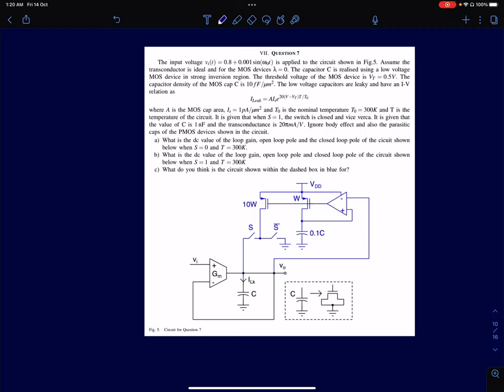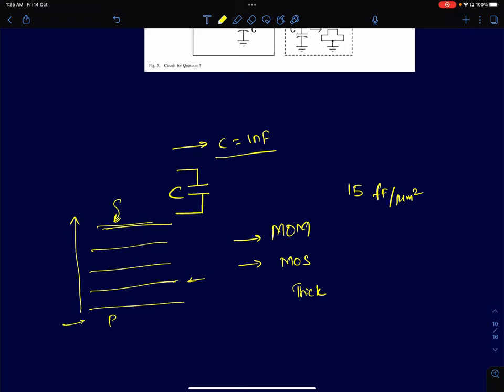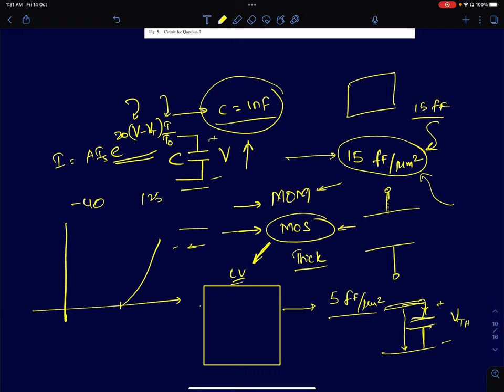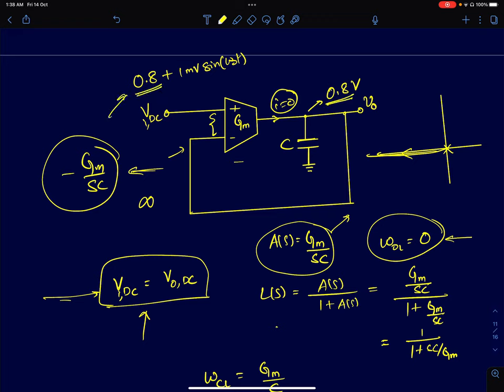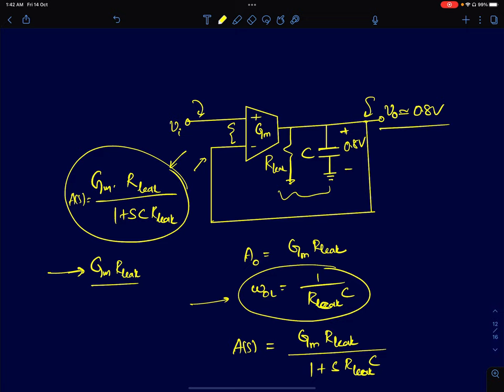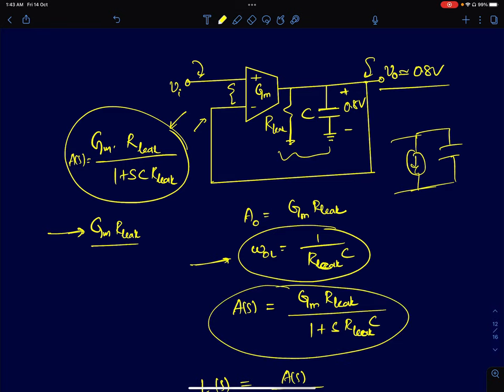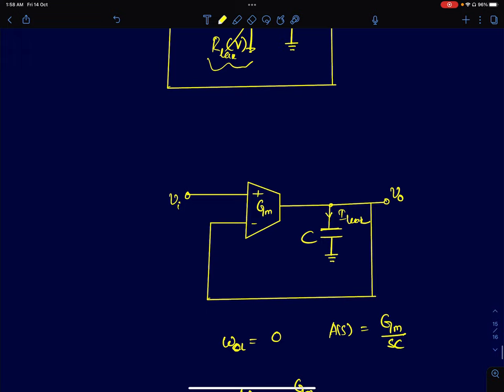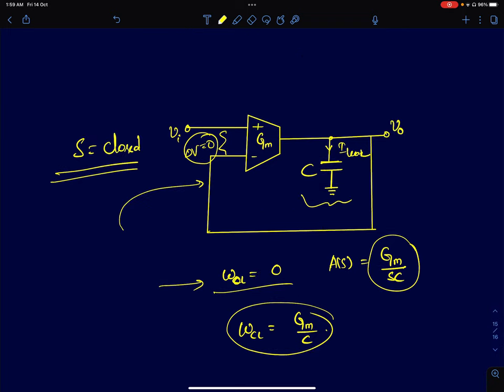AIC Lecture 53) A MOS gate leakage cancellation circuit problem